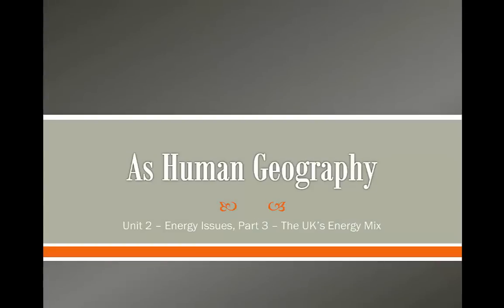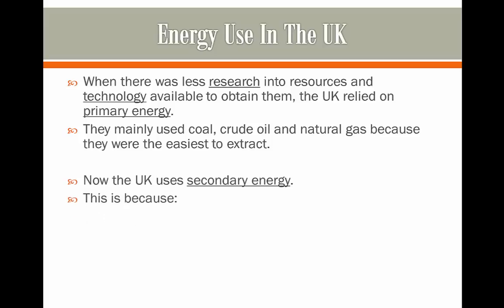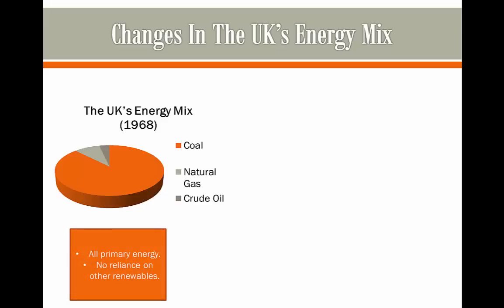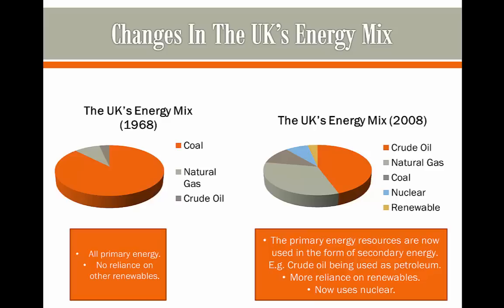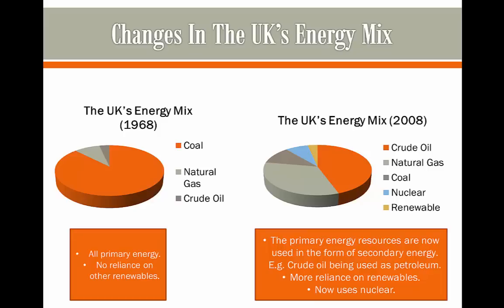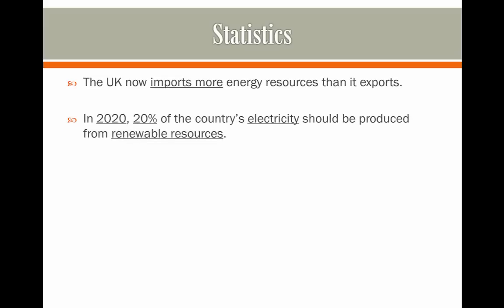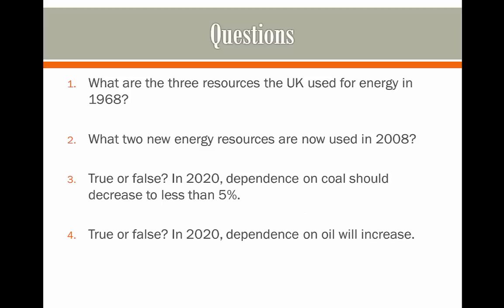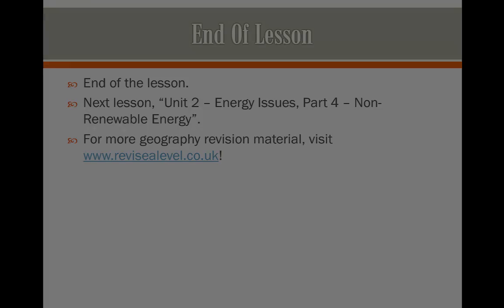A Level Human Geography - The UK's Energy Mix